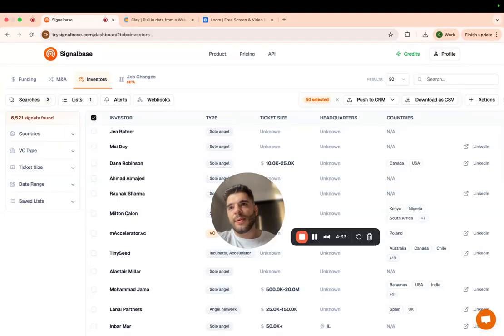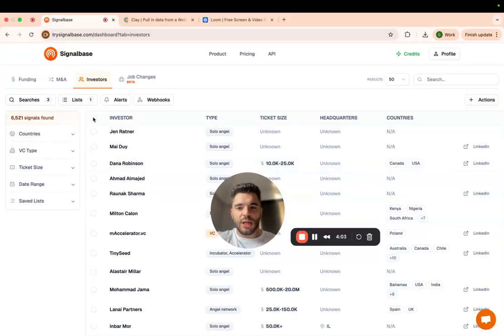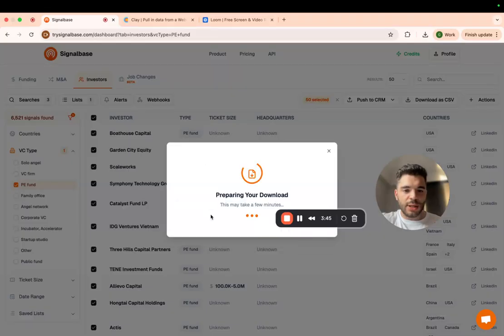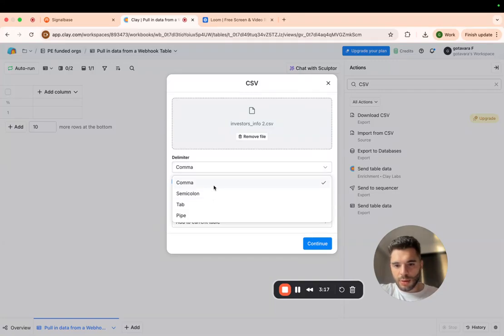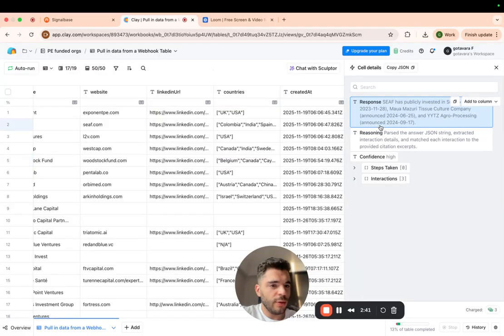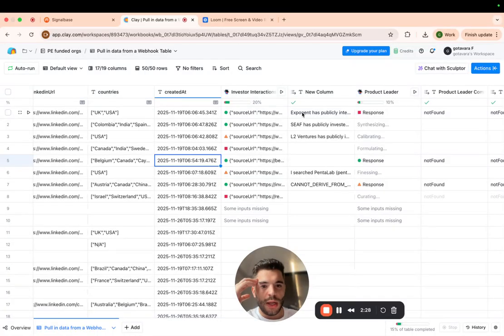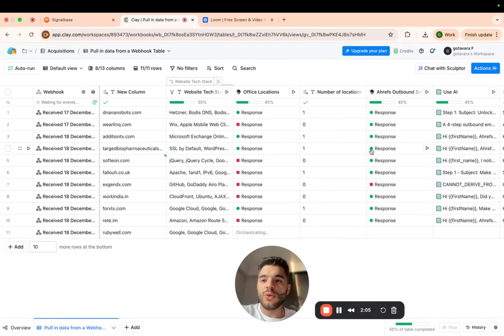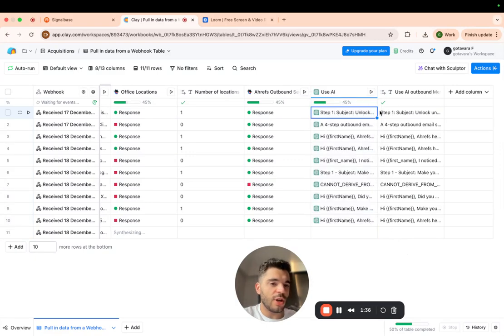Scale Your Client List With PE-Backed Companies - Signalbase tutorial #1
PE-backed companies are often some of the best clients to work with — profitable, operationally mature, and actively looking for leverage to restart or accelerate growth. The problem? Finding them at scale has traditionally required heavy manual research.

In this tutorial, I walk you through how to identify PE-backed companies at scale using SignalBase, and how to turn that data into an actionable GTM workflow.

You’ll learn:

- How to filter specifically for PE investors / PE funds using SignalBase’s investor data
- How to export PE-backed companies via CSV or webhook
-  How to enrich and structure that data in Clay
- How to detect recent investments or acquisitions-  How to layer automation to identify key decision-makers
- How to turn the entire flow into a scalable, agent-ready GTM system

By the end, you’ll have a repeatable system you can use to qualify accounts, enrich data, add intent signals, and launch AI-driven outreach — without manual research.

Start building your signal-based GTM engine for free via the website!